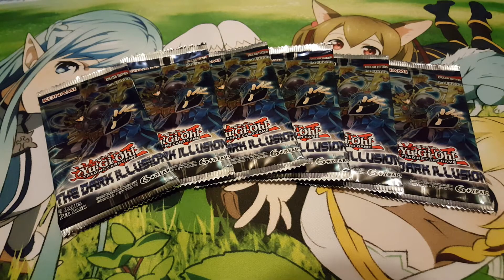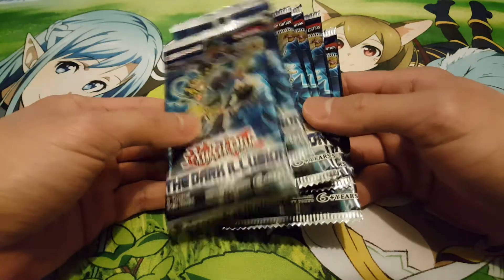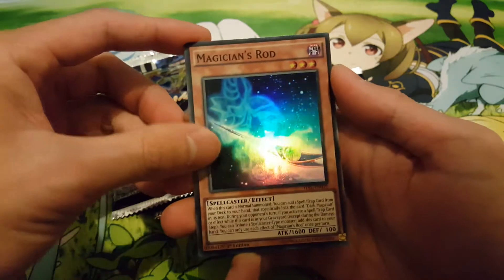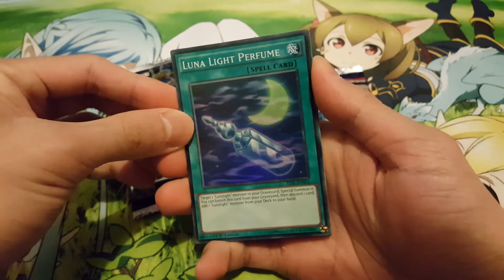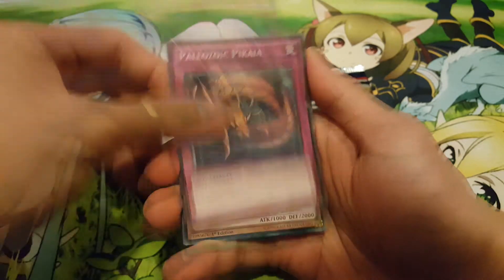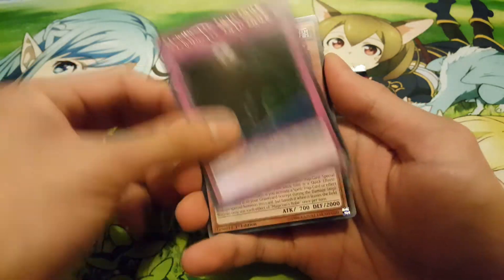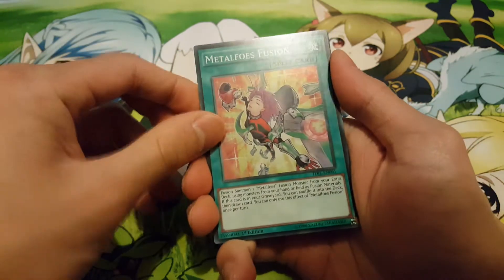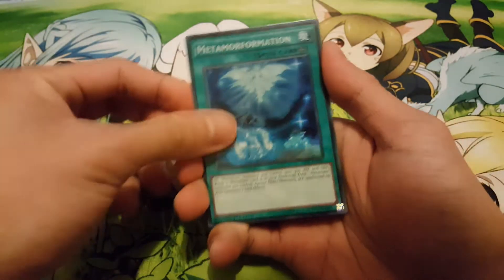Yugioh: Dark Illusion Prizes from INOV Sneak Peak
Hey guys! I attended the invasion: vengeance sneak peak. We played 4 rounds, winning 3 rounds I was given 6 packs, 2 for each win. Unfortunately to get invasion packs, I had to wait till release so I just decided to take dark illusion packs instead.

If you like this video, give it a thumbs up but if you don't then give it a thumbs down.